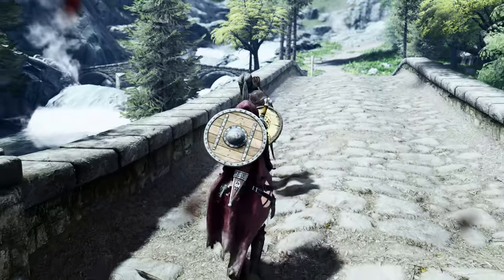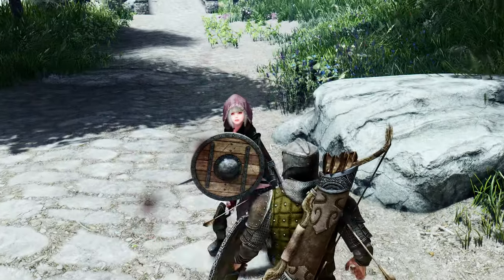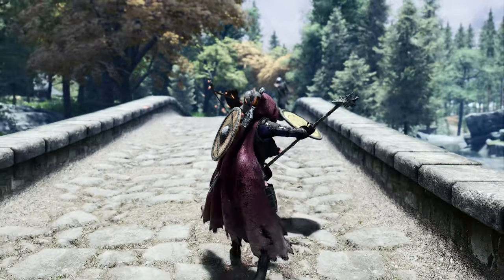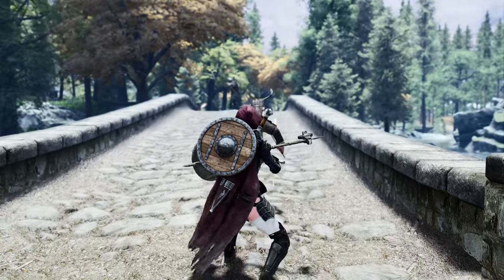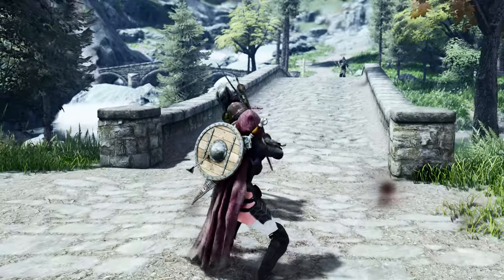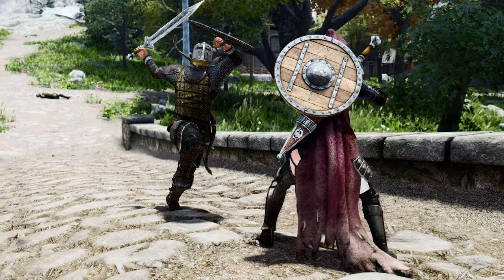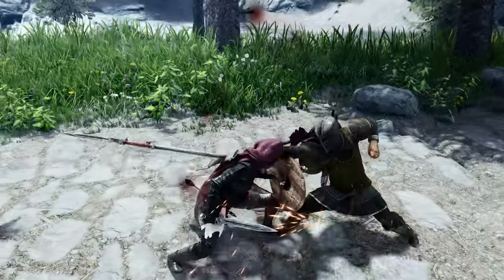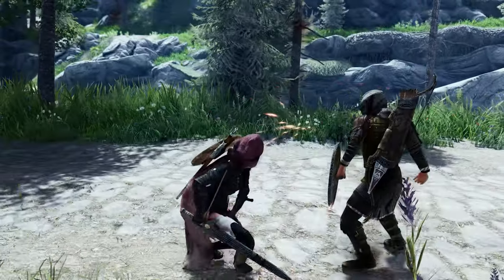SKYRIM MOD I Dynamic Block Hit 🔴 Prepare To Be Amazed By a Game-Changing Mod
I. Credit
- Smooth

II. Chapter
00:00 Intro
00:15 Details
00:48 Vast repertoire of weapon-specific animations
01:48 Maxsu Block Overhaul
02:43 Outro

III. Requirement
1. Maxsu Block Overhaul

2. Open Animation Replacer

3. Project New Reign - Nemesis Unlimited Behavior Engine

IV. Source